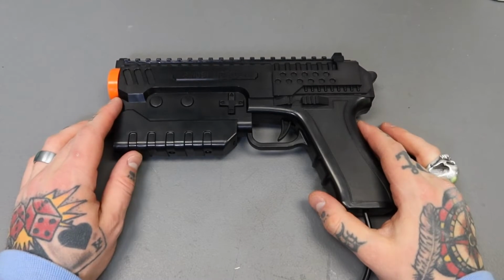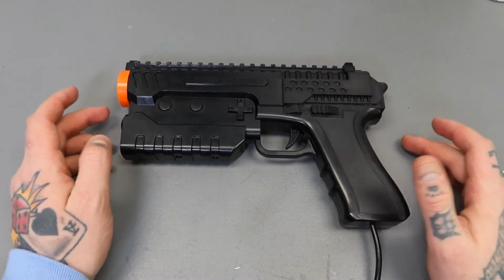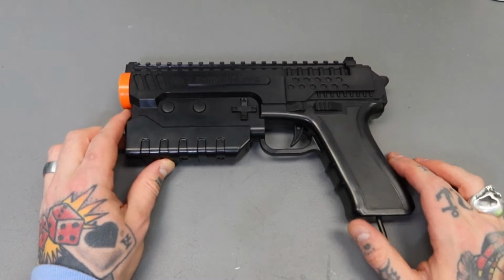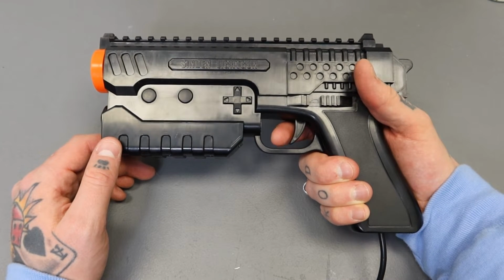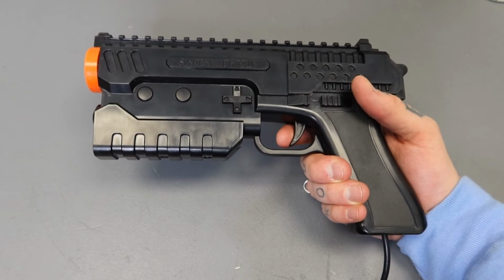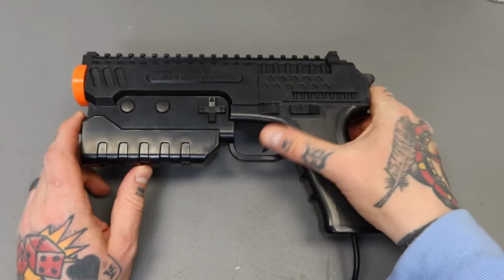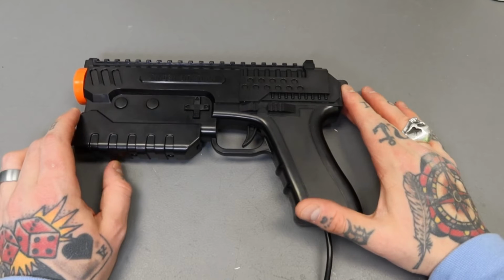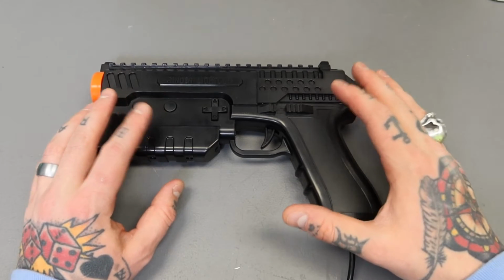Sinden Light Gun w/ Recoil - Is it Worth It? - Full Demo & Review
In this video I do a full demo and review on the Sinden Light Gun with Recoil.